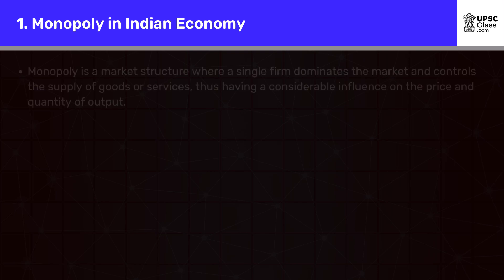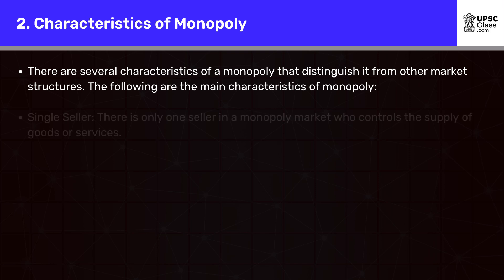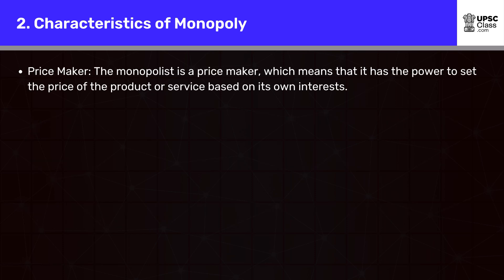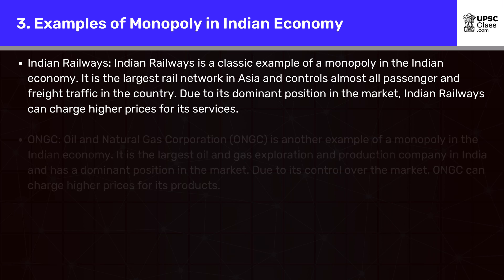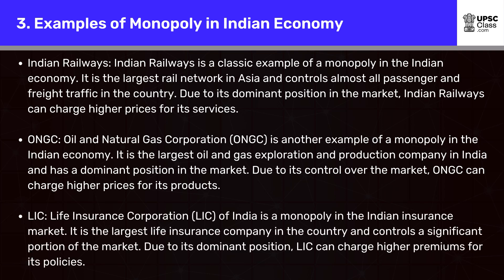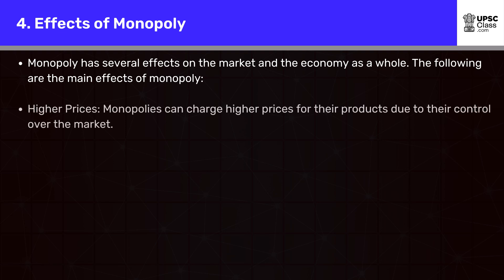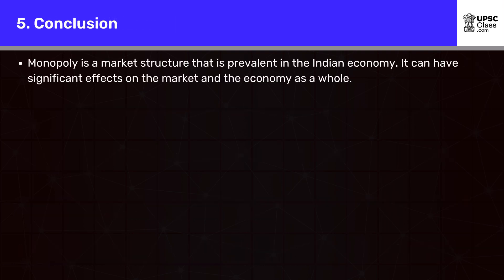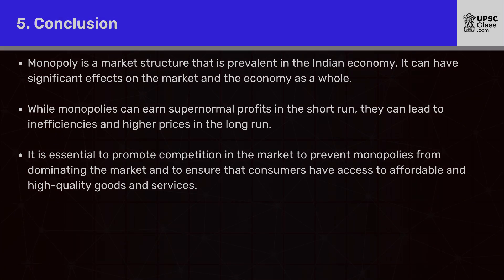What is Monopoly?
Video Transcription:

Monopoly in Indian Economy

Monopoly is a market structure where a single firm dominates the market and controls the supply of goods or services, thus having a considerable influence on the price and quantity of output. The Indian economy has several examples of monopolies, where a single company has a dominant position in the market.

Characteristics of Monopoly

There are several characteristics of a monopoly that distinguish it from other market structures. The following are the main characteristics of monopoly:

Single Seller: There is only one seller in a monopoly market who controls the supply of goods or services.
No Close Substitute: The product or service sold by the monopolist has no close substitute.
Barriers to Entry: There are high barriers to entry for new firms in the market, which prevent them from competing with the monopolist.
Price Maker: The monopolist is a price maker, which means that it has the power to set the price of the product or service based on its own interests.
Supernormal Profits: The monopolist can earn supernormal profits in the long run due to its control over the market.
Examples of Monopoly in Indian Economy

Indian Railways: Indian Railways is a classic example of a monopoly in the Indian economy. It is the largest rail network in Asia and controls almost all passenger and freight traffic in the country. Due to its dominant position in the market, Indian Railways can charge higher prices for its services.

ONGC: Oil and Natural Gas Corporation (ONGC) is another example of a monopoly in the Indian economy. It is the largest oil and gas exploration and production company in India and has a dominant position in the market. Due to its control over the market, ONGC can charge higher prices for its products.

LIC: Life Insurance Corporation (LIC) of India is a monopoly in the Indian insurance market. It is the largest life insurance company in the country and controls a significant portion of the market. Due to its dominant position, LIC can charge higher premiums for its policies.

Effects of Monopoly

Monopoly has several effects on the market and the economy as a whole. The following are the main effects of monopoly:

Higher Prices: Monopolies can charge higher prices for their products due to their control over the market.
Reduced Output: Monopolies can reduce the quantity of output produced to maintain higher prices.
Inefficient Allocation of Resources: Monopolies can lead to an inefficient allocation of resources due to their control over the market.
Barriers to Entry: Monopolies can prevent new firms from entering the market, which can lead to reduced innovation and higher prices in the long run.
Conclusion

Monopoly is a market structure that is prevalent in the Indian economy. It can have significant effects on the market and the economy as a whole. While monopolies can earn supernormal profits in the short run, they can lead to inefficiencies and higher prices in the long run. It is essential to promote competition in the market to prevent monopolies from dominating the market and to ensure that consumers have access to affordable and high-quality goods and services.